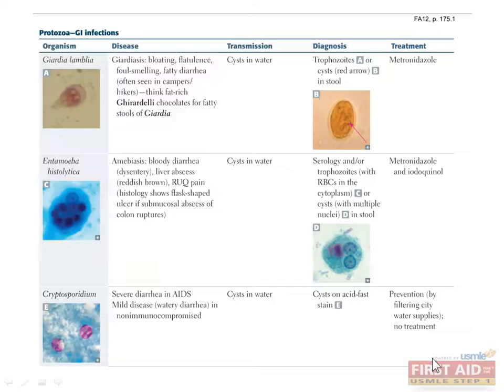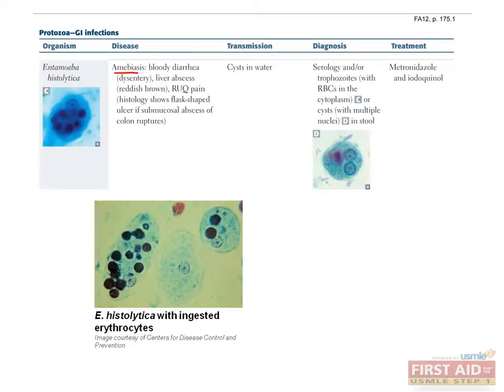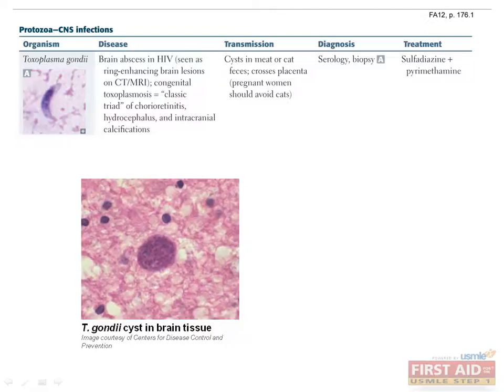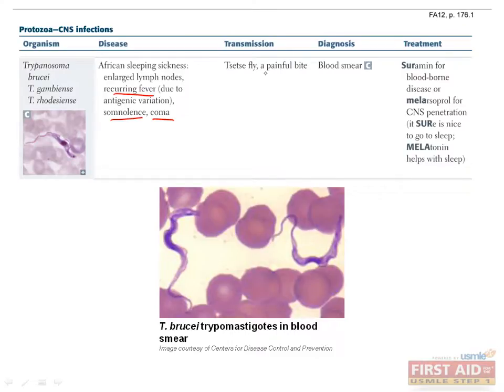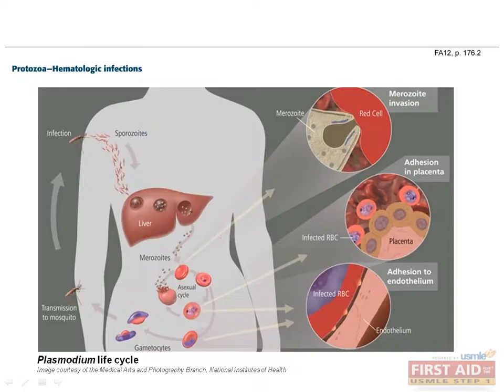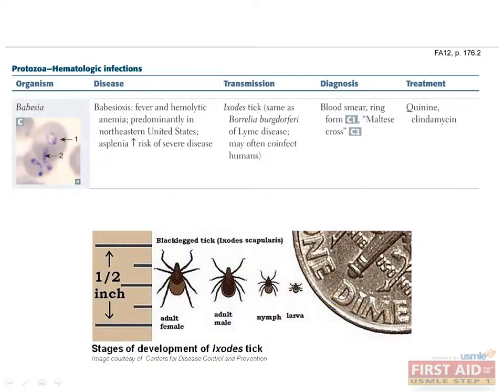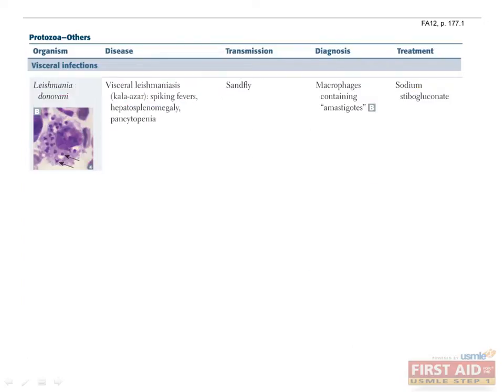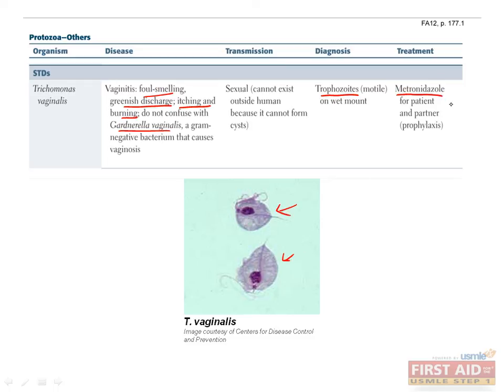10 Microbiology Parasitology Part 1